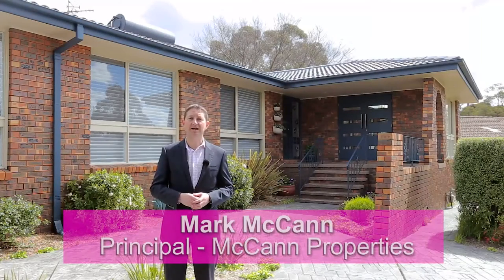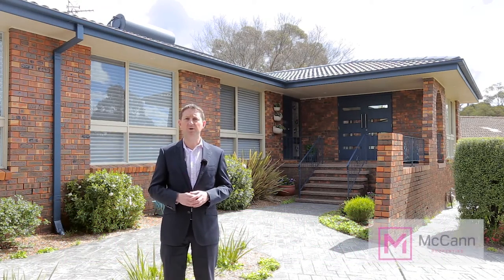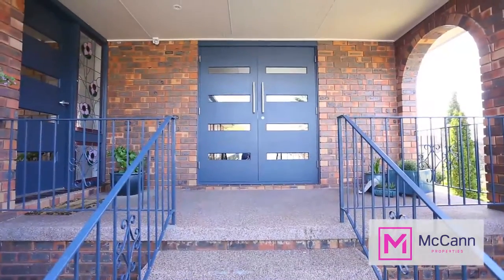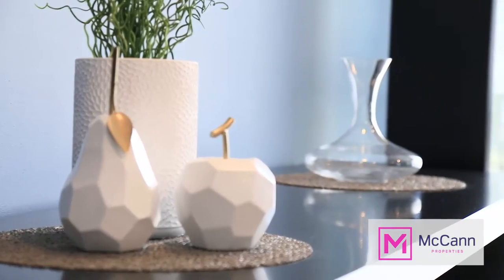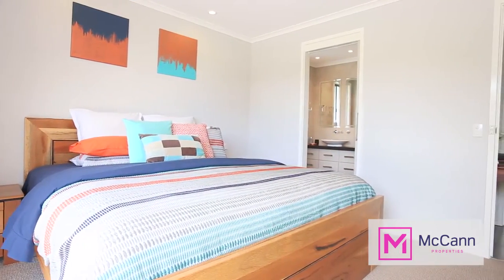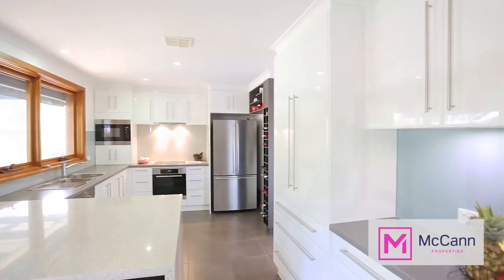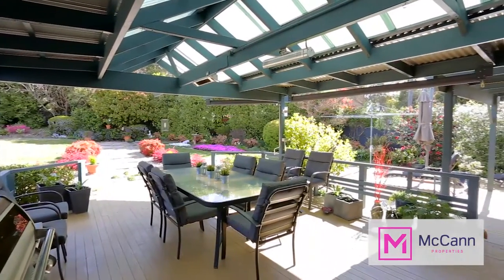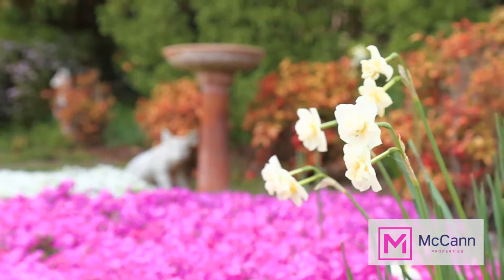5 Sterry Place, Wanniassa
Privately built, this solid three bedroom plus study family home has enjoyed rejuvenation over the years and today has a fresh light and bright interior with flexible floor plan, open plan living areas and restful sleeping quarters. With new timber floors, neutral carpets and blockout blinds as well as ducted heating, evaporative air and infinity hot water, this home is certain to cater for all your needs.